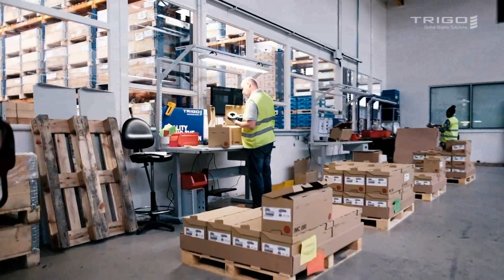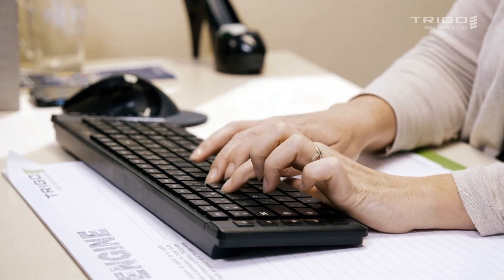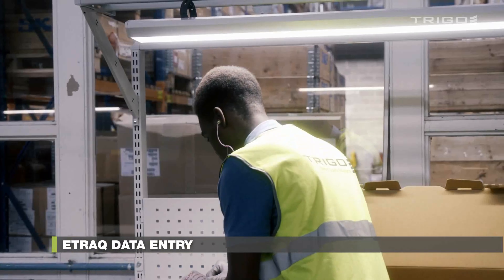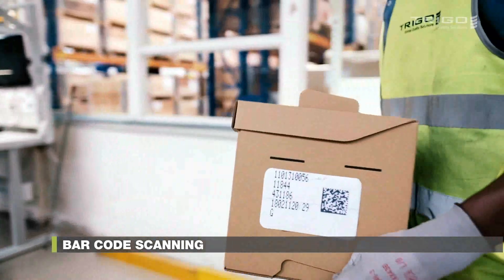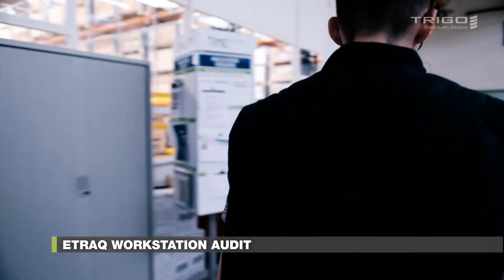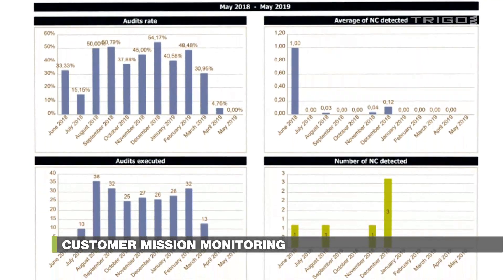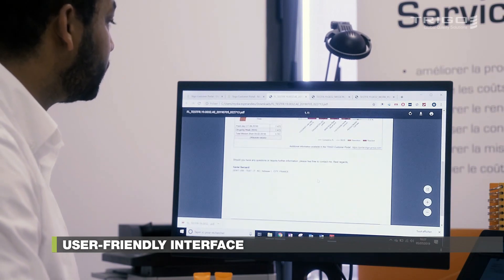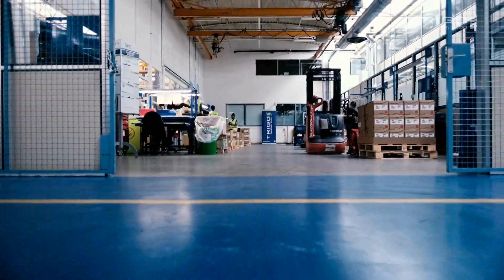TRIGO Digital Tools: etraq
etraq is TRIGO Group’s ERP system which has been in continuous development since 2005. It is the all-in-one centralized platform that provides various digital tools and apps designed to help optimize the work of quality professionals before, during, and after quality missions. It also serves as the link between customers and TRIGO’s on-site teams – where communication is deployed by the most cutting-edge technology and in real-time, for the most effective collaboration around the globe.